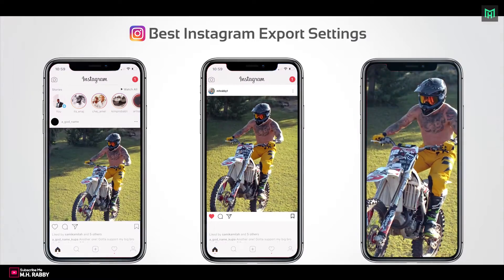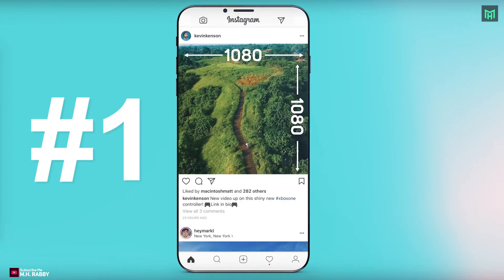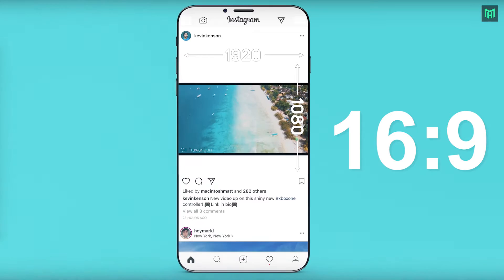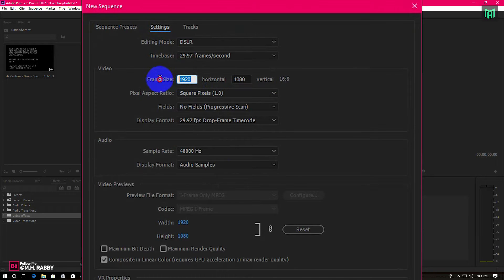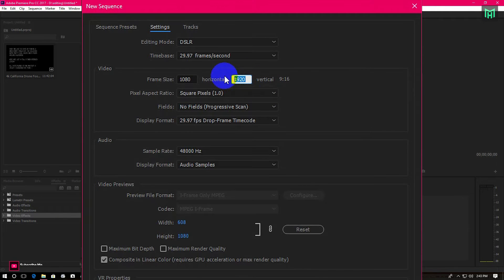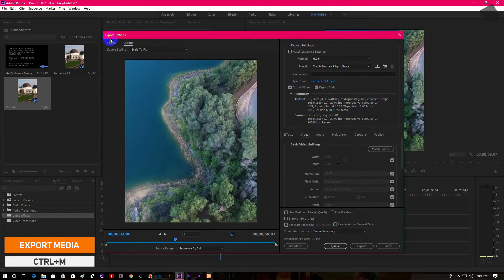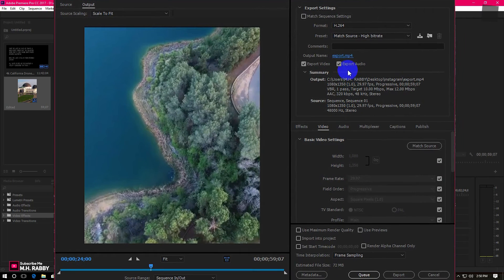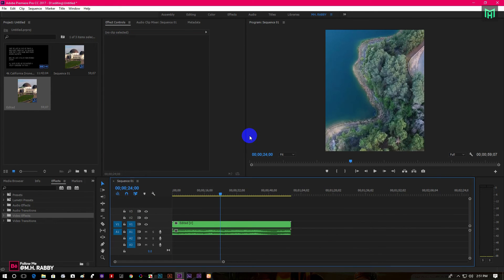The Best Export Settings For Instagram Video In Adobe Premiere Pro Cc - New Tutorial 2018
Hello!
Welcome Back To Another Brand New Adobe Premiere Pro Tutorial By M.H. RABBY

In This Video I Am Going To Show You The best  Export Settings For Instagram Uploading Using Adobe Premiere Pro Cc 2018 And Other Adobe Premiere Pro Versions.

There Are 3 Different Sizes Which Are the Best Option For Instagram Uploading Also professional Too !

So Guys We Have A Great Tutorial For Today So Lets Get Started And Have Some Fun With Premiere pro.